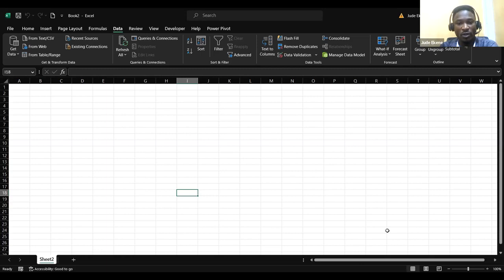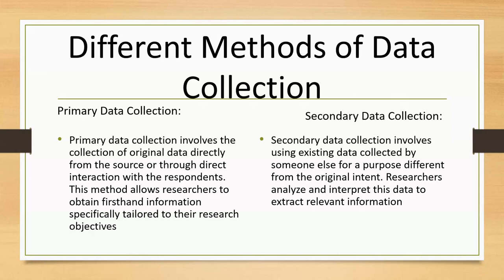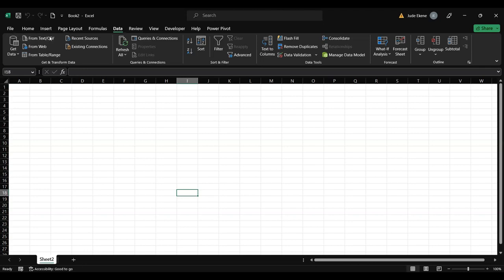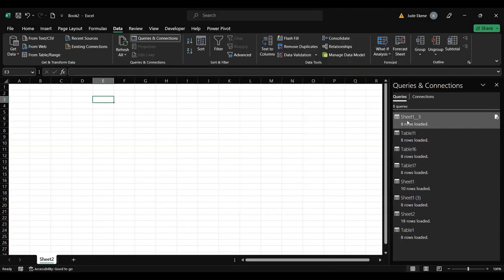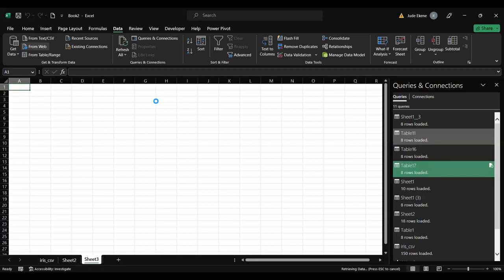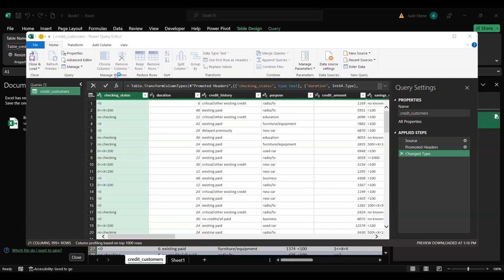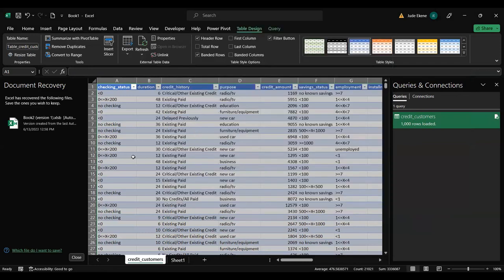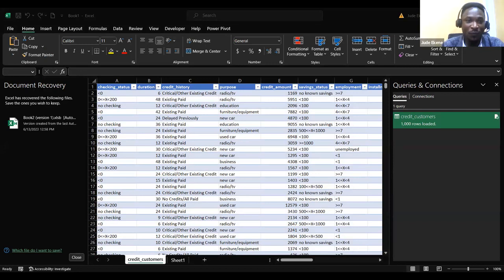OLLMOO x OpenLabs Week 2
In this session we covered:
- Data cleaning and pre-processing
- Data organization using tables and sheets